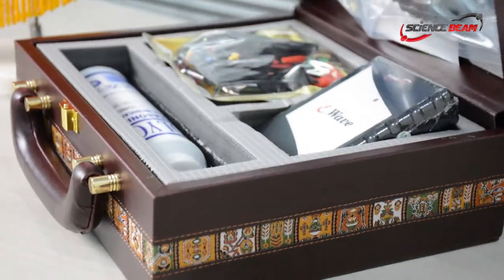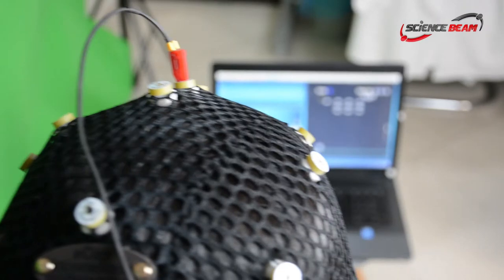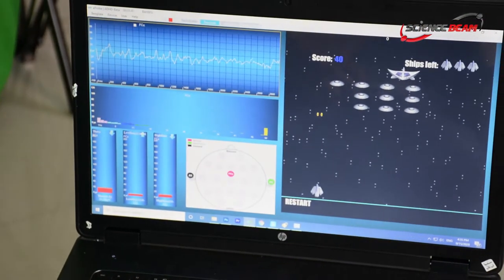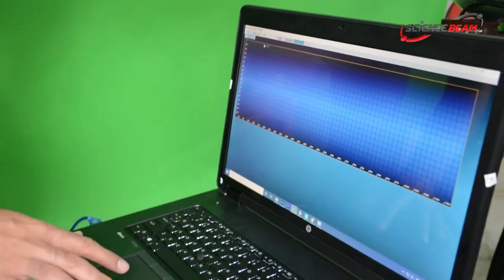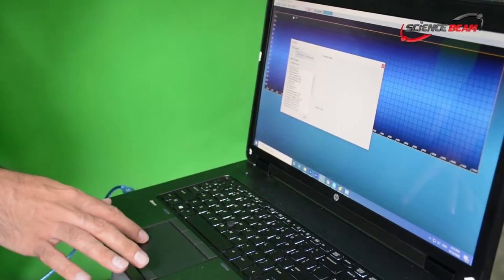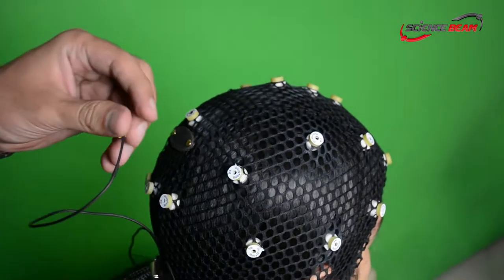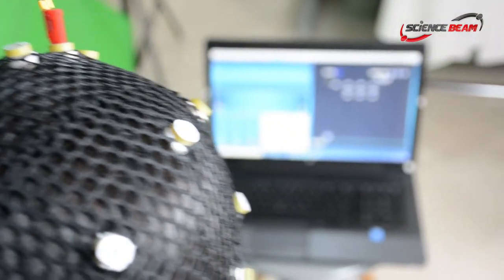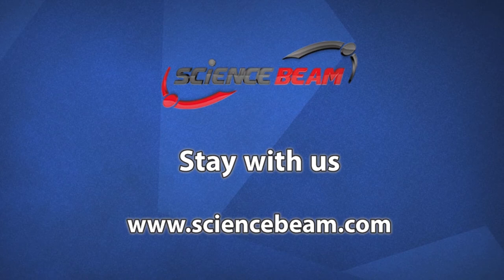Neurofeedback therapy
Training with ewave device and neurofeedback treatment